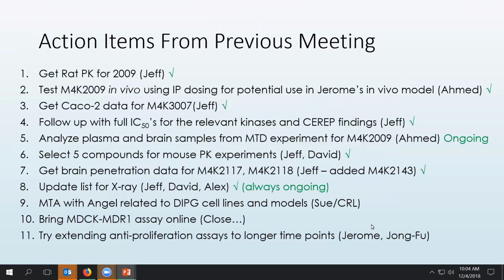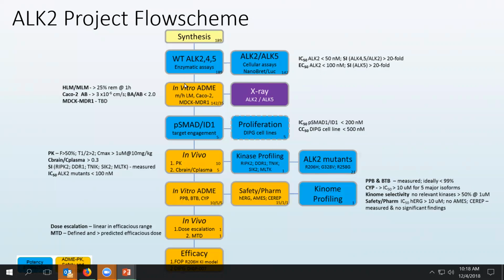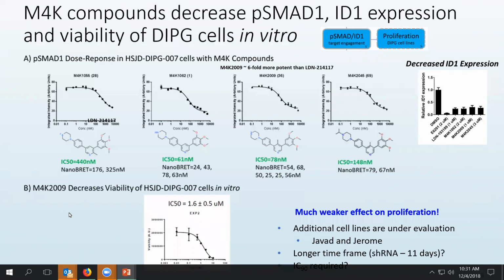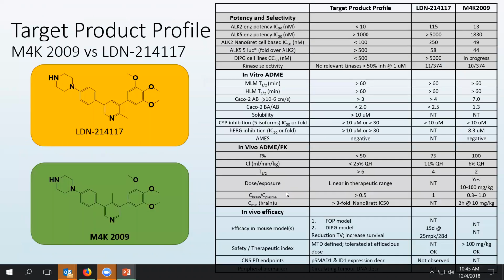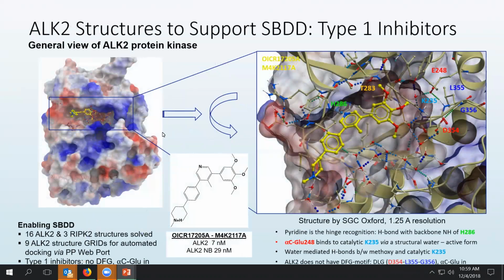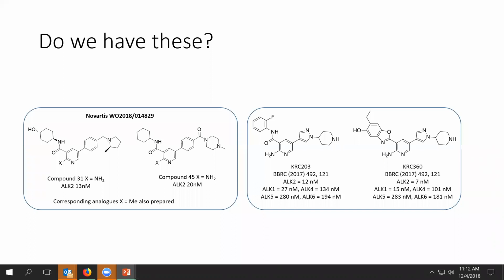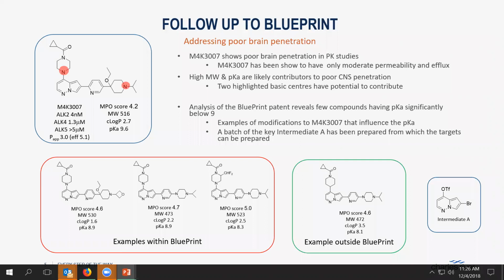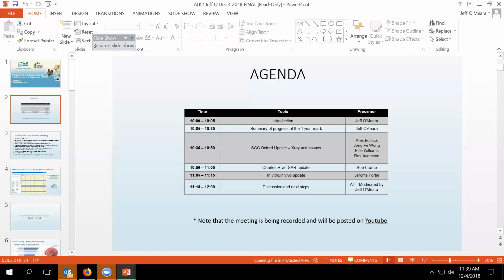M4K Pharma Open Scientific Update Meeting Dec 2018- Recording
Recording of M4K Pharma's Scientific Update Meeting - December 4th, 2018.

Listen to our scientists and collaborators discuss the latest progress in M4K Pharma's quest for a medicine for DIPG- a deadly children's brain cancer.

In this meeting, the team provide a comprehensive summary of the project accomplishments at the one year mark.

We also highlight the discovery and profile of M4K2009, a selective, orally bioavailable and brain penetrant ALK2 inhibitor. M4K plans to make this molecule available to the broader scientific community by the end of February, 2019.

Everyone is invited to dial-in and join our live meetings.